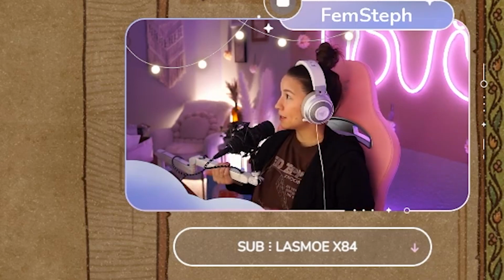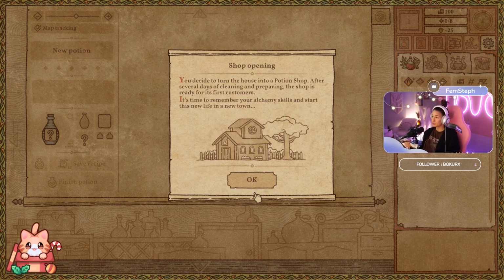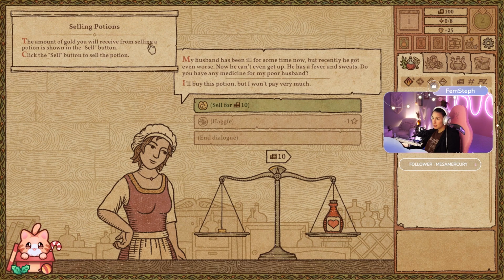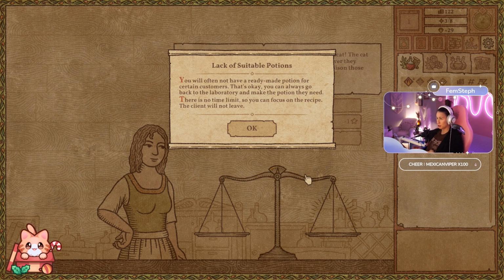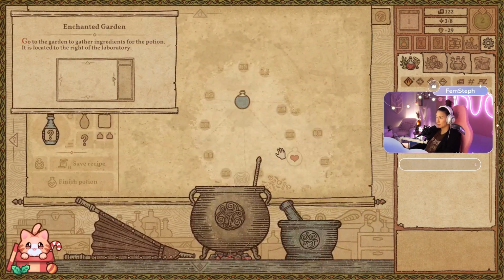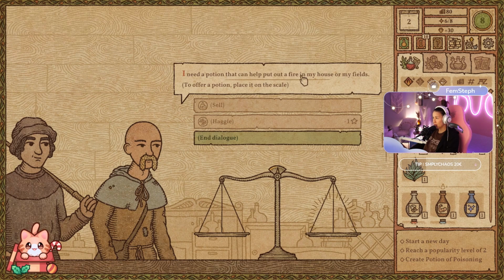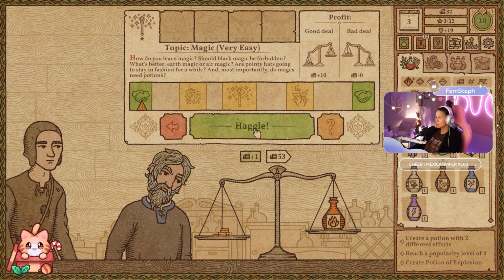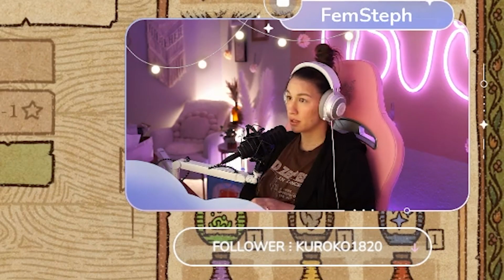Potion Pandemonium! | Potion Craft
Things didn't go to plan...